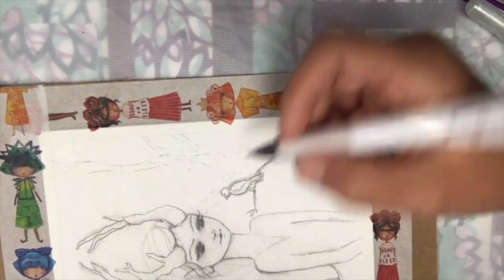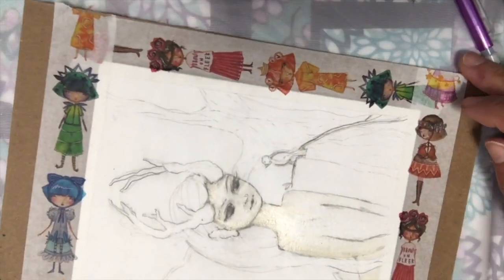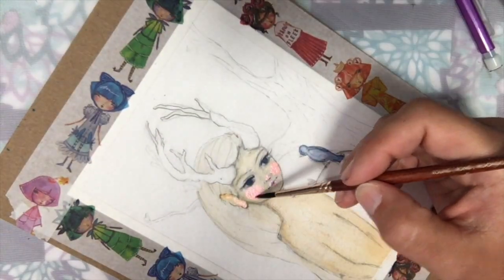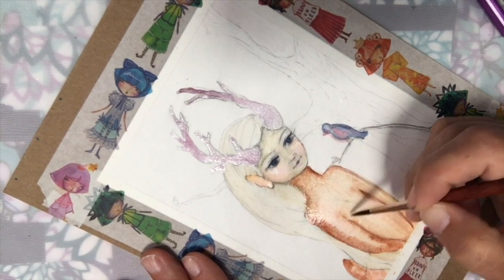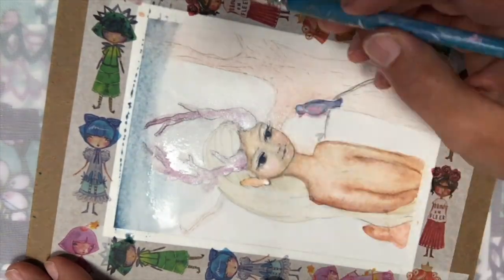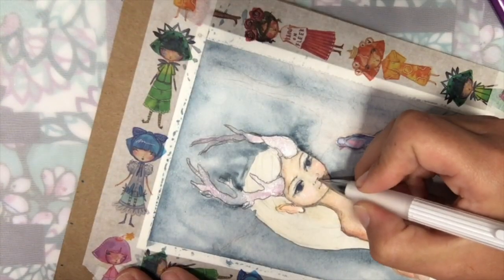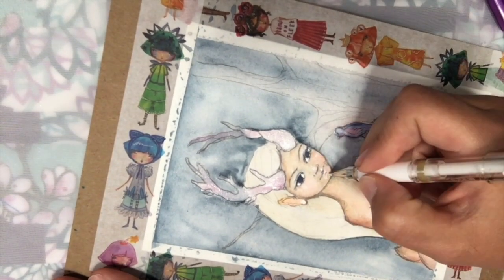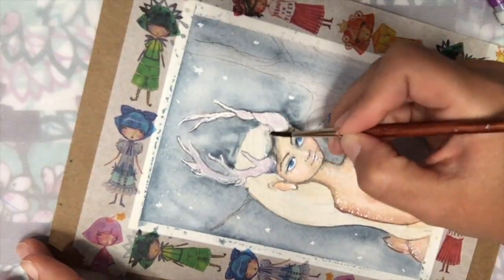Watercolor Painting: Hybrid HUMAN-DEER fantasy art 🦌🧝🏻‍♀️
Watercolor speedpaint of this hybrid girl-deer.
Supplies Used
Designs by RachelBeth handmade watercolors
Midnight Sky
Blue Lagoon
Sugared Peeps
Blue Monday
Vanilla Frosting
Pink Shell
Sandy Beach
Peppermint Mocha
Campfire Glow
Electric Sunset

Strathmore 500 Series Hot Press Watercolor Paper
Pilot OPT pencil
JLB Washi Tape
Micron black pen